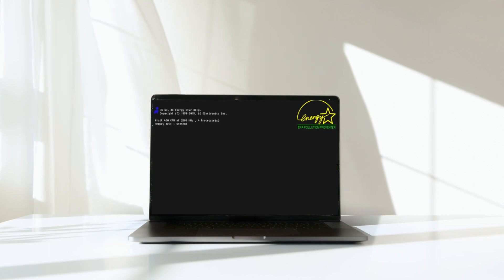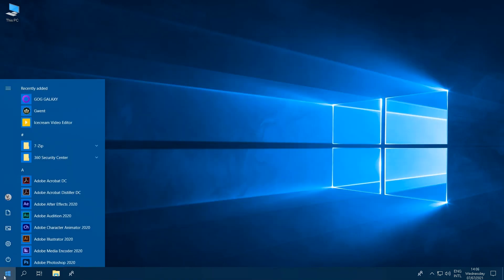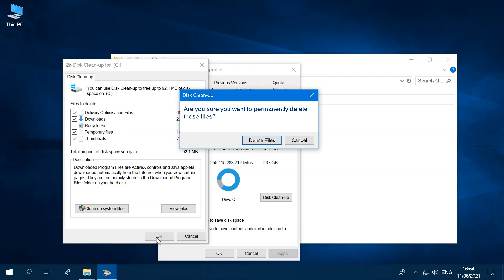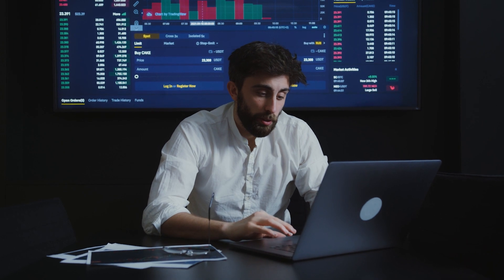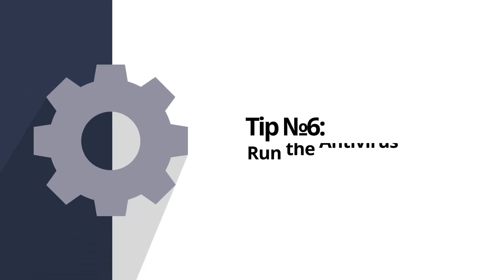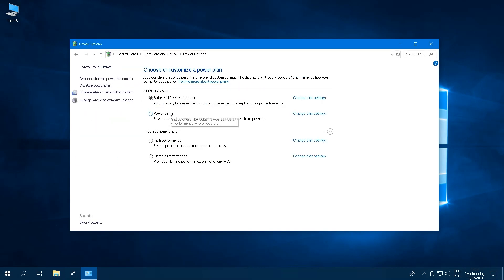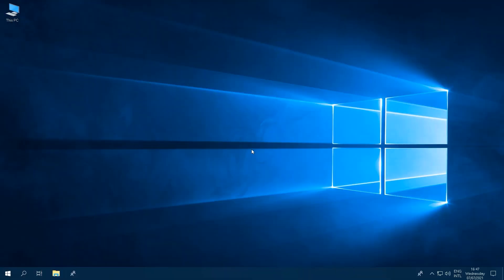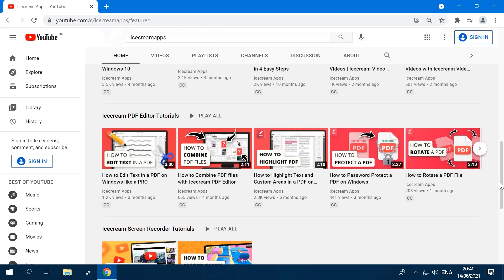How to Speed Up Windows 10 Performance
In this video we will share 9 handy tips that will help you easily speed up computer. You will learn how to get the latest Windows updates, use Disk Cleanup, change power options,  disable special effects and transparency effects and even to improve your Windows 10 performance.

Watch the full guide on how to free up disk space on Windows 10, 8 and 7 on our YouTube channel